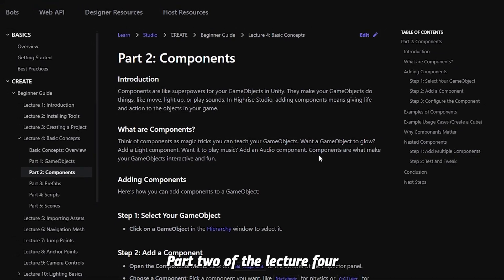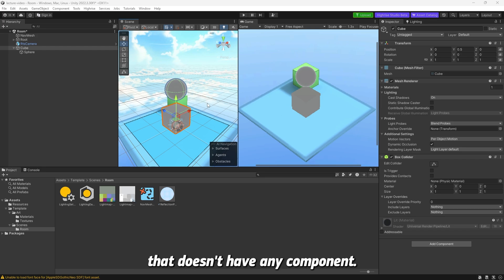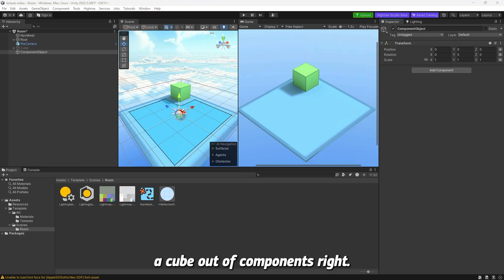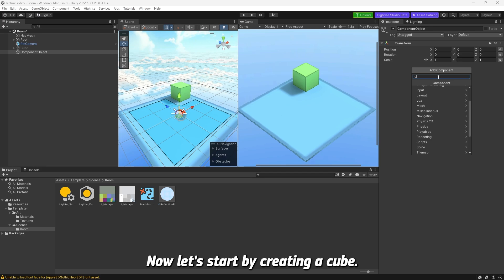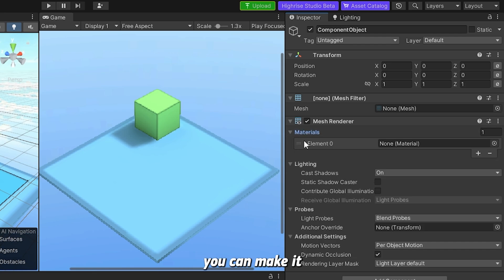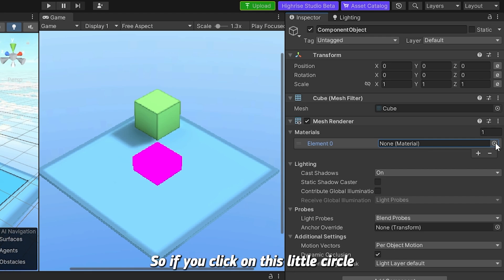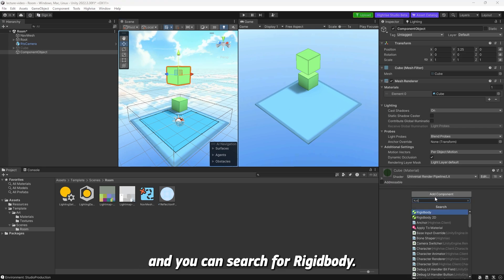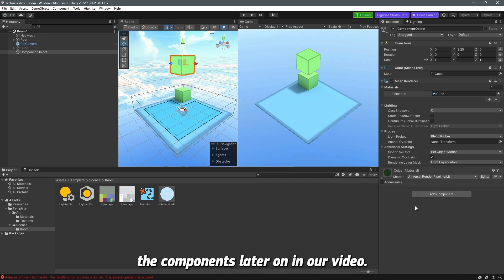Highrise Studio Guide 2025 - Lecture 4: Basic Concepts (PT. 2)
Lecture 4 (PT.2) : In this lecture, we learned how to add components to game objects, how to create a cube from an empty object, and how to add a physics component that makes an object fall.